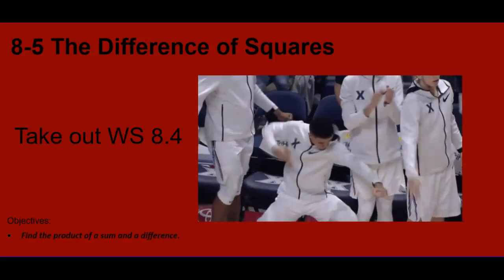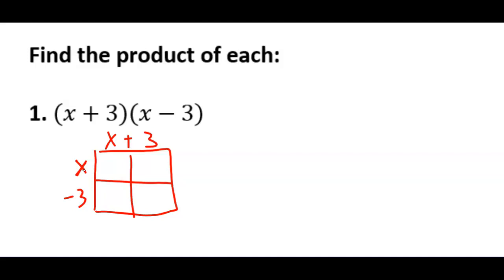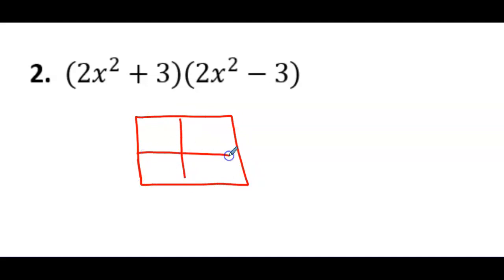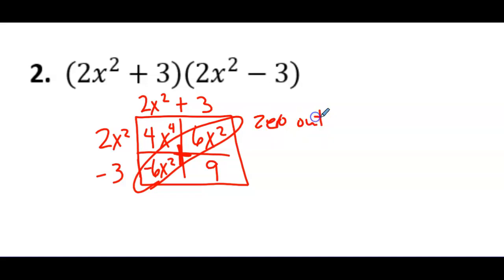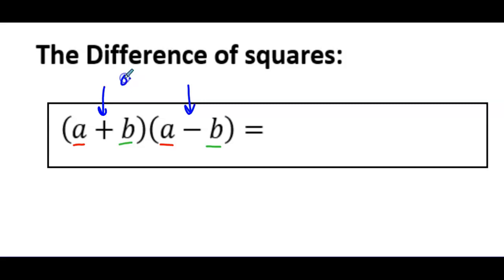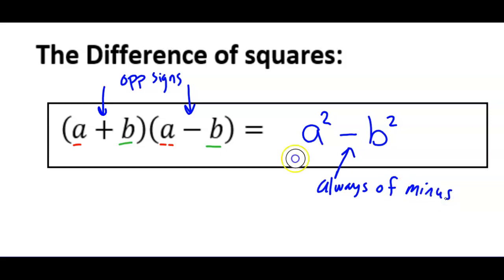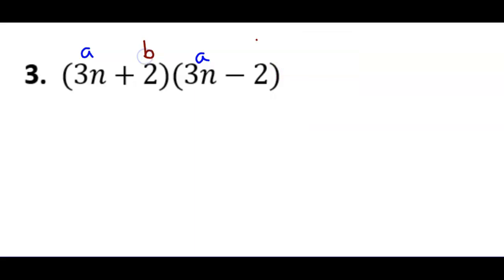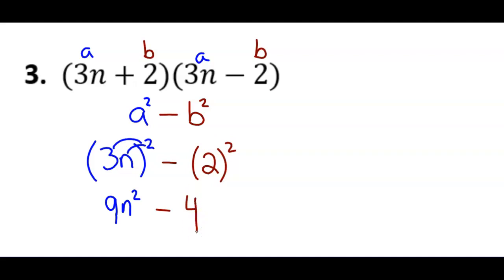8-5 Difference of Squares